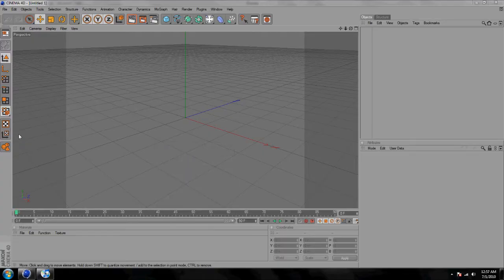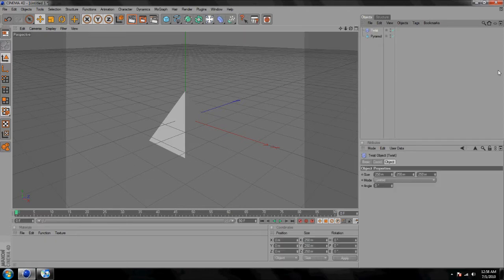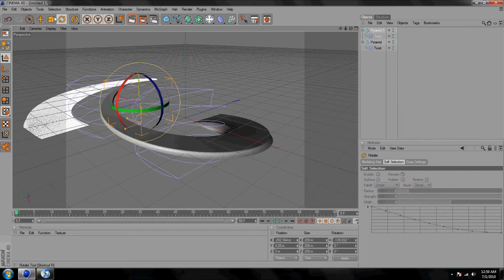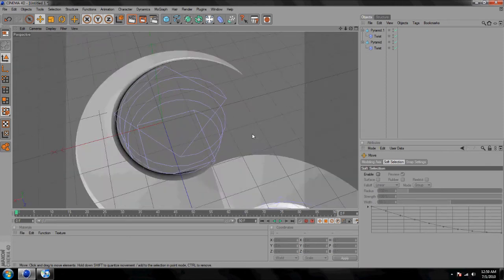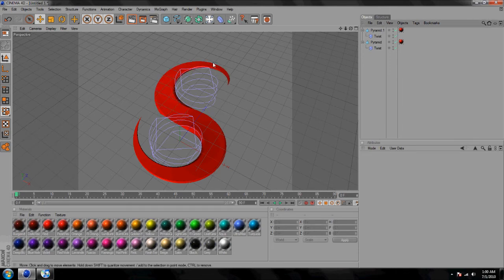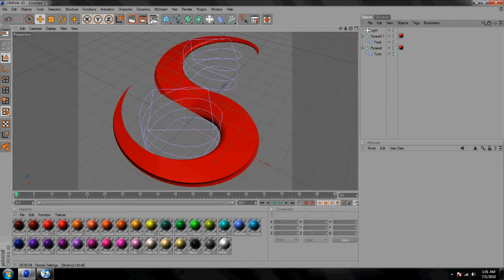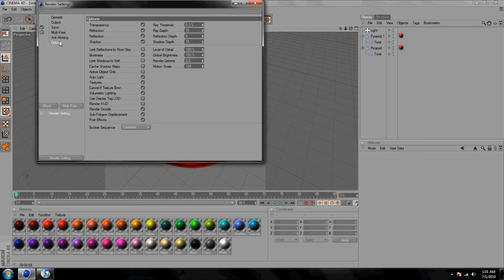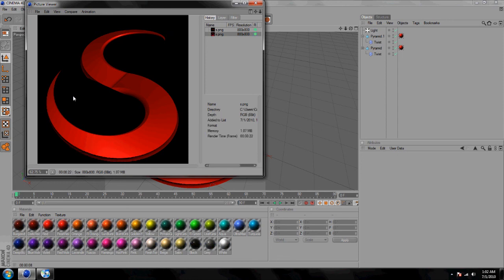How to make a C4D, in Cinema 4D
Title says it if you don't know what a C4D is, Go check out one of my signature tutorials explaining what a C4D is